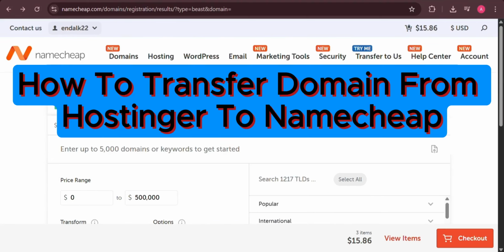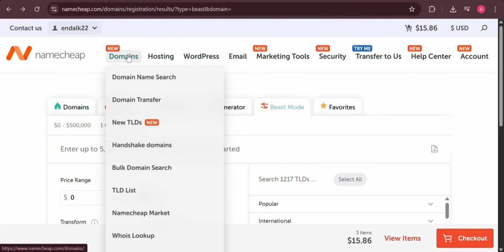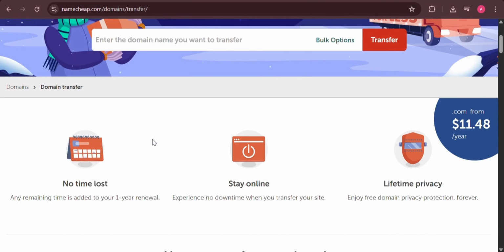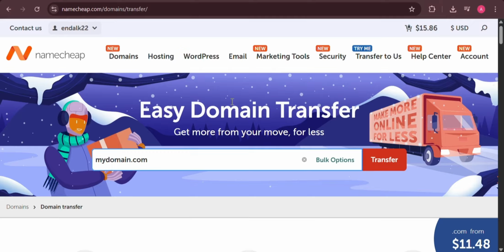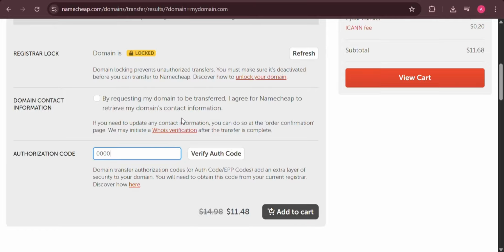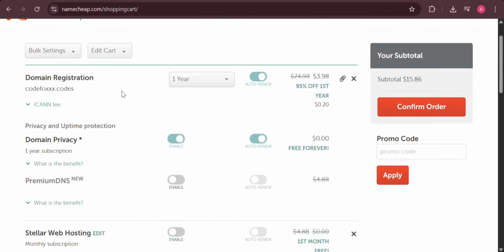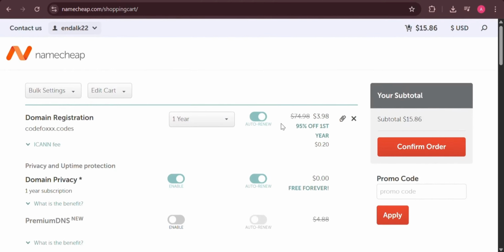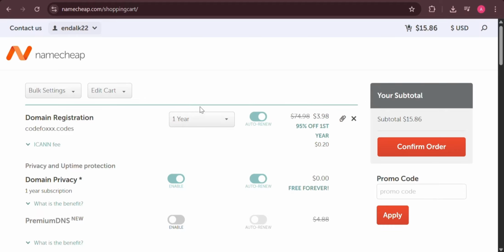How To Transfer Domain From Hostinger To Namecheap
Learn how to transfer your domain from Hostinger to Namecheap step by step! 🌐🔄 In this complete tutorial, I'll walk you through the entire domain transfer process including unlocking your domain, getting the EPP code, and initiating the transfer at Namecheap.